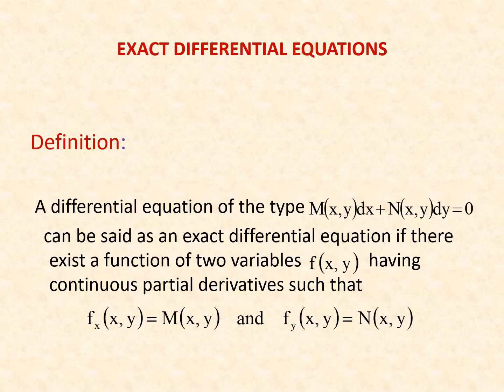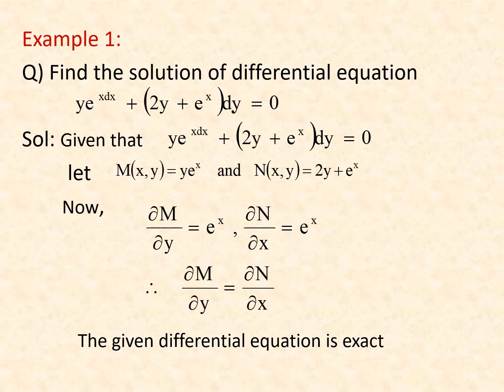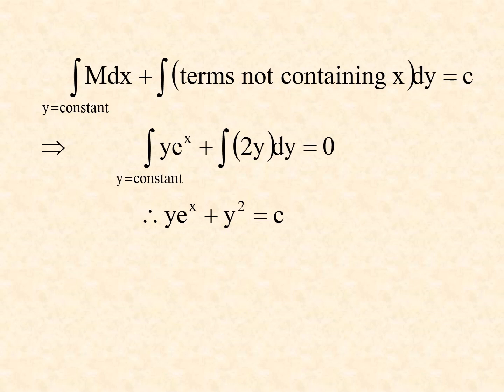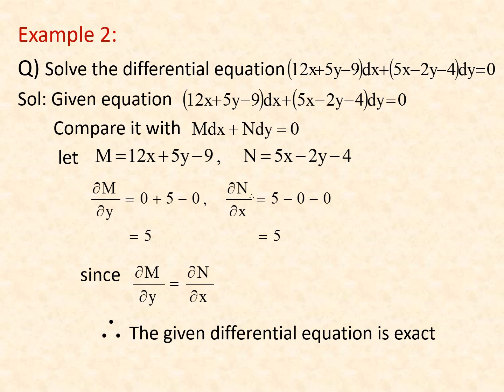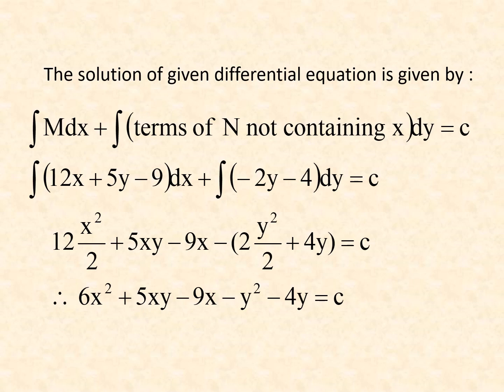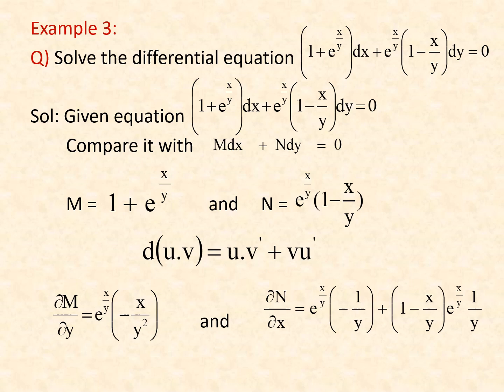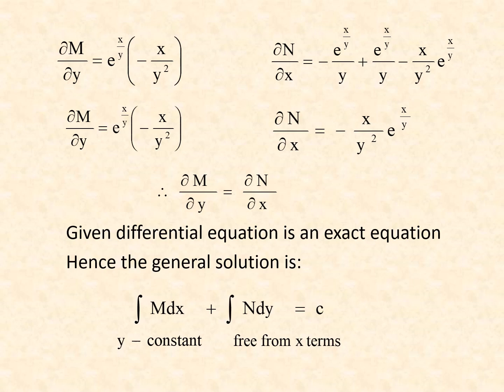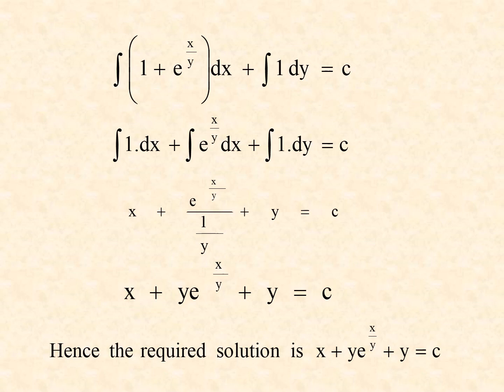Exact Differential Equation